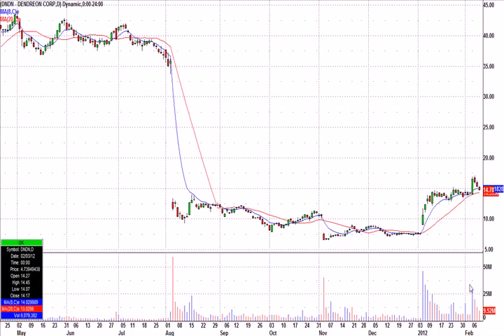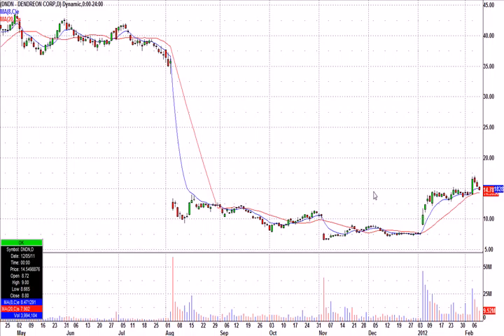Fridays Stock Watch List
- some stocks on watch for Friday in our live trading chat room.